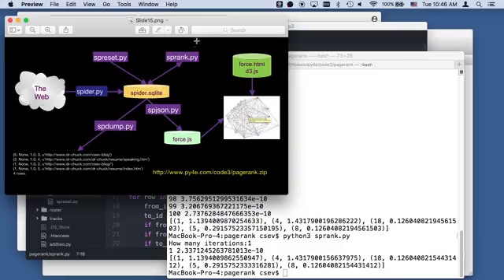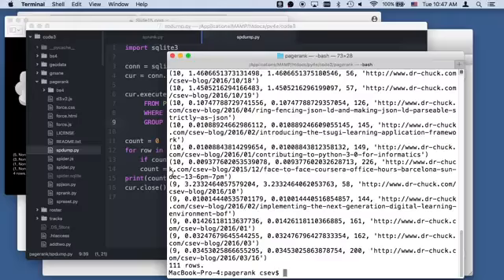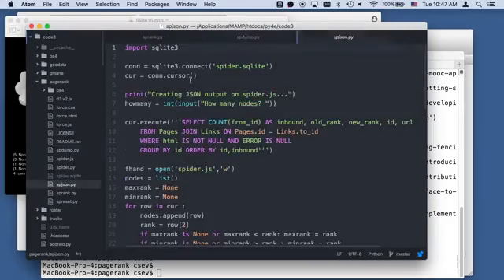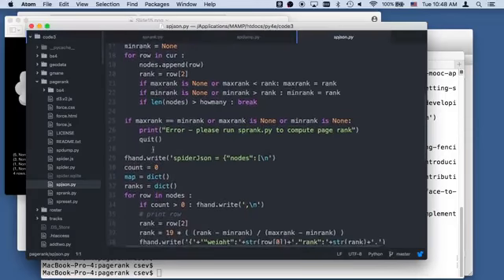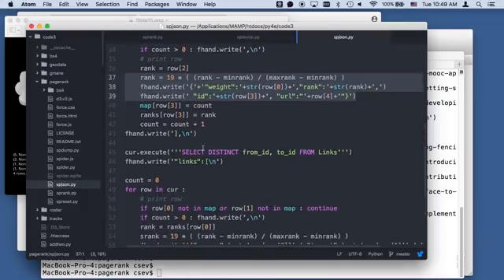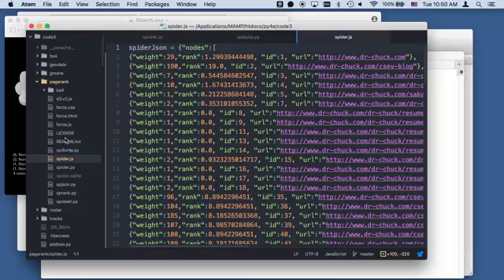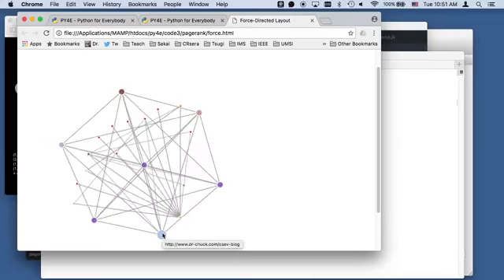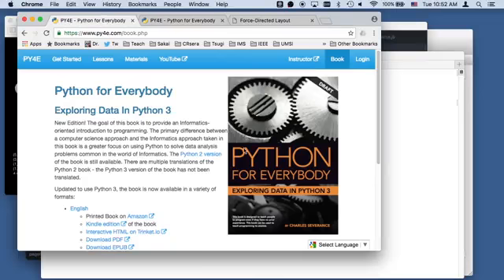Worked Example Page Rank Visualization Chapter 16 | 4th | week 2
Hello, and welcome to Python for Everybody. We're doing some code walk-throughs. If you want to follow along we've got a sample code zip that you can download and take a look at all the code. And while we are in the middle of is we're in the middle of the page rank code and we just got done running the page rank. And so we have spidered the code, we've ran page rank a bunch of times, SP reset allows us to restart the page rank algorithm if we want but we're not going to play with that. We're just going to play with SPdump and SPjson and do the visualization. Which is the fun part. So I'll go in to spdump. So this is simple code. because it's really just running a SQL query and then turning stuff out, right? So it connect to our database, create a cursor and then just do a select count and we're going to just show the number of links. We're going to order by the number of inbound links descending.